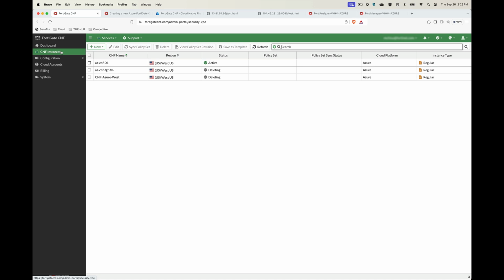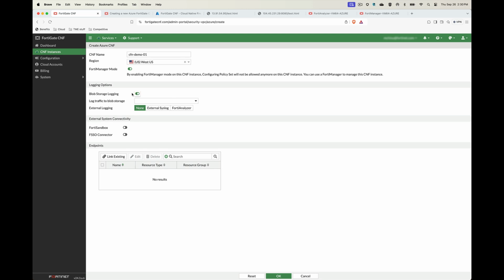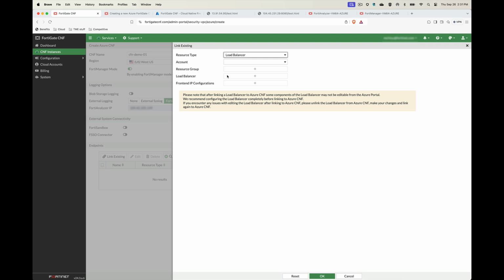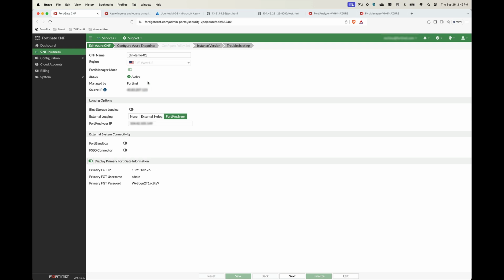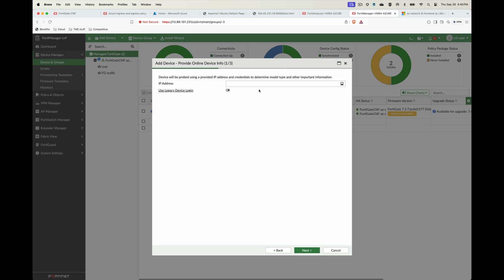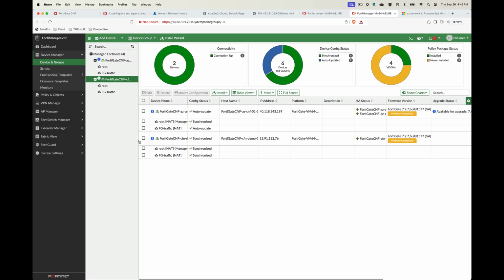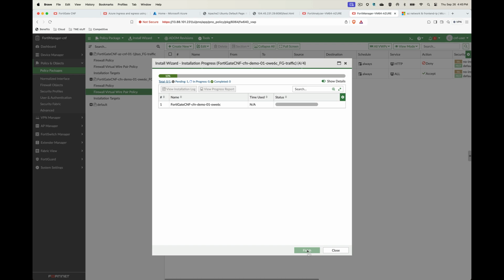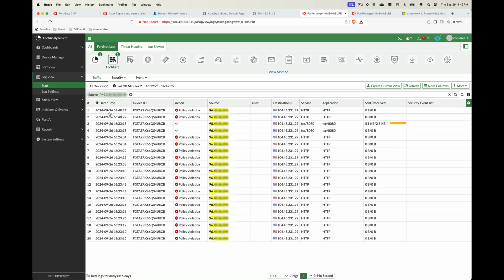FortiGate CNF Managed by FortiManager & Logging to FortiAnalyzer | Cloud Security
Watch this video to learn how to deploy FortiGate CNF with FortiManager and FortiAnalyzer for configuration and logging.